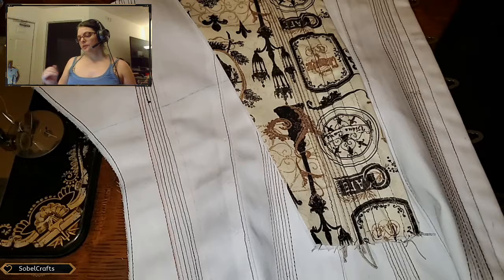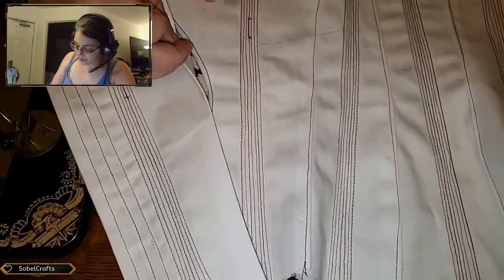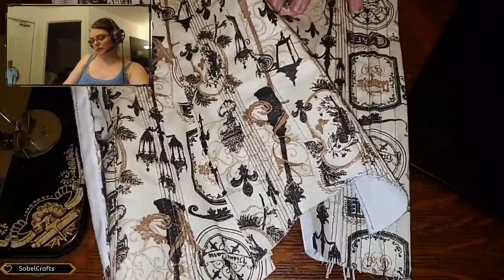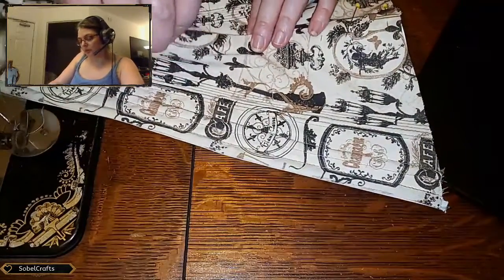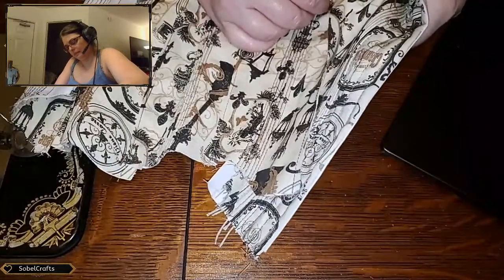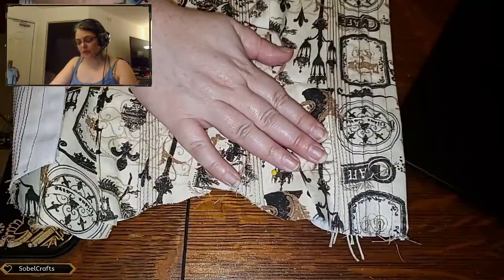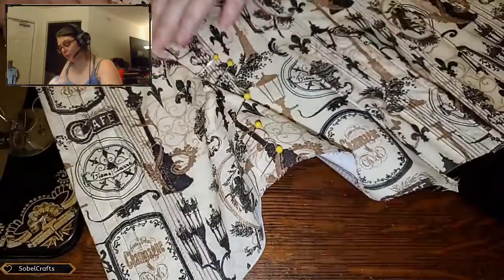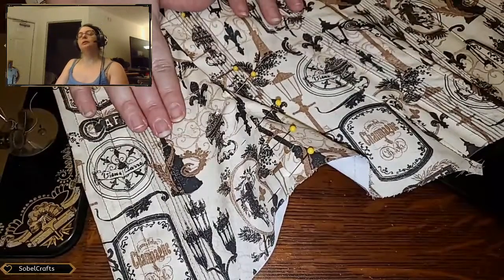Flat patterns to 3D things?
How is it that flat patterns can turn into 3D things?

Sometimes, it's just the cut of the fabric. No, really!
Here is an example of two pieces, cut flat, that create a lovely 3 dimensional curve when put together.

A little assurance that - sometimes - it's really supposed to happen that way.

Practice  and show me how you do!

(it's not all sewing - I'm a person of many talents and foibles)